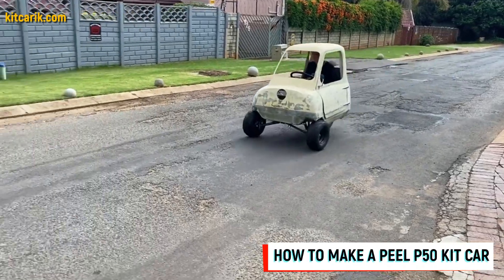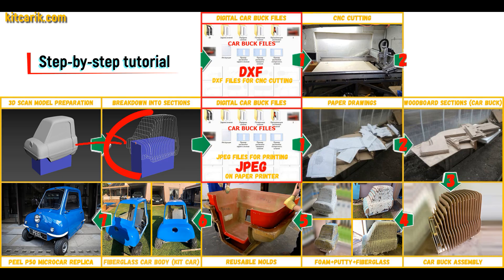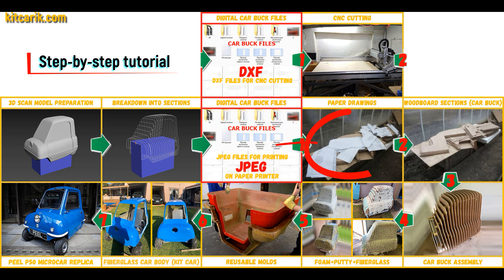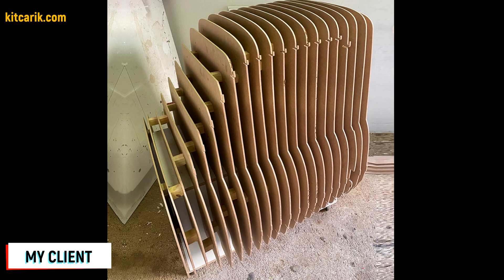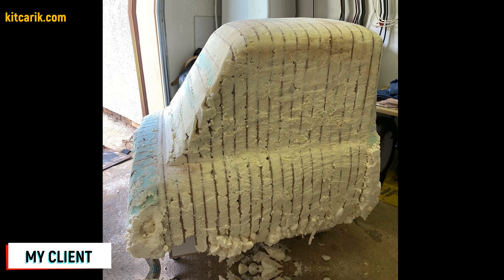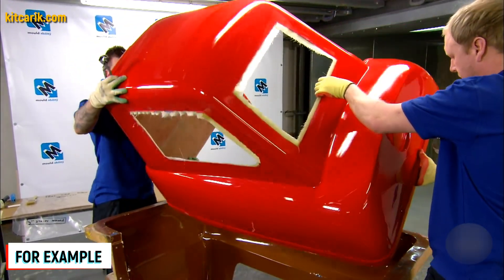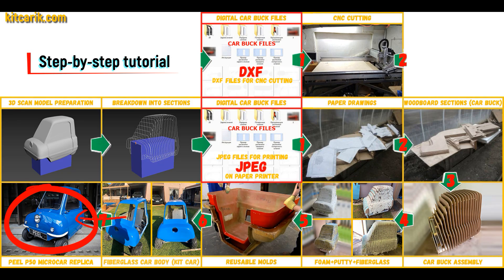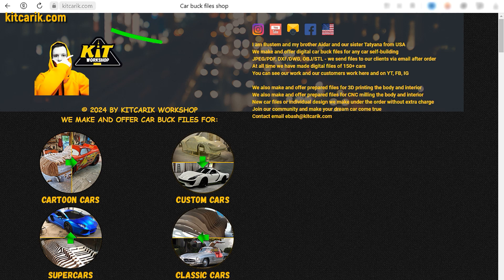🔥🛠️ DIY Microcar For Kids Peel P50 With/Out CNC Machine & With/Out 3D printing & Restoration